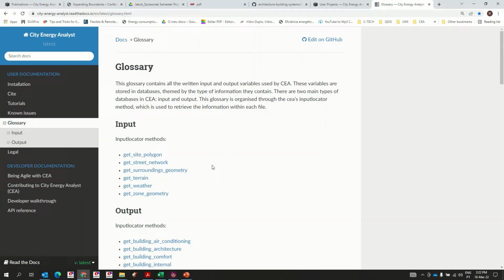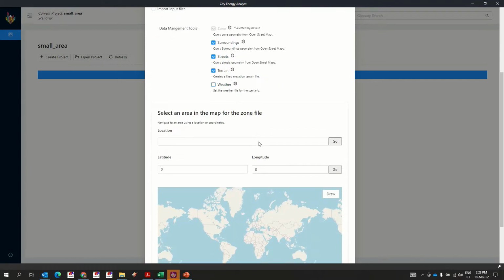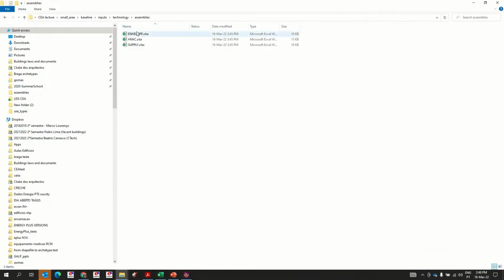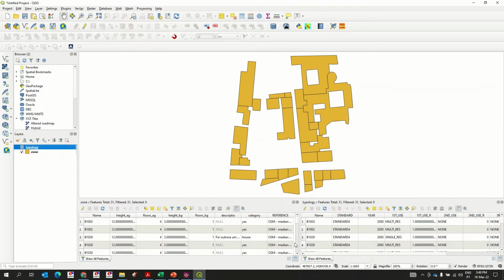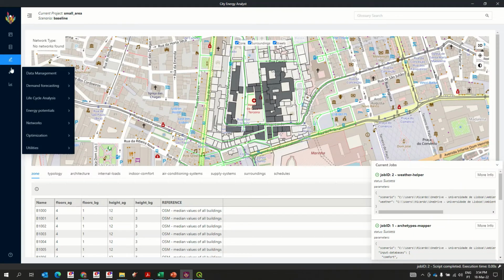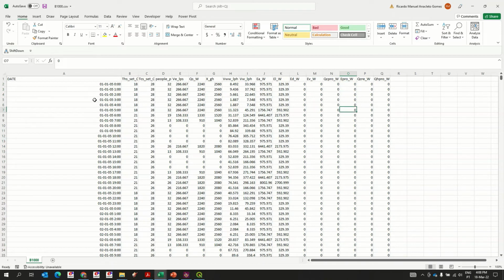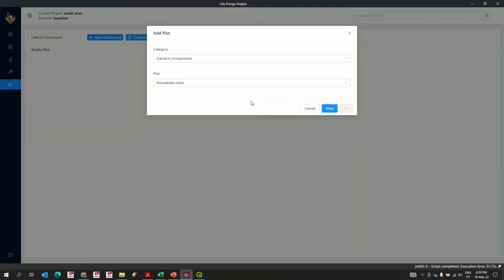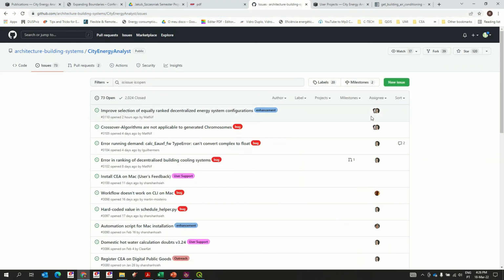Tutorial: City Energy Analyst